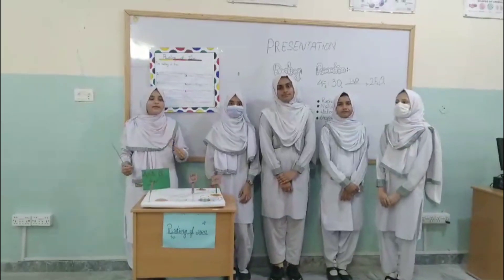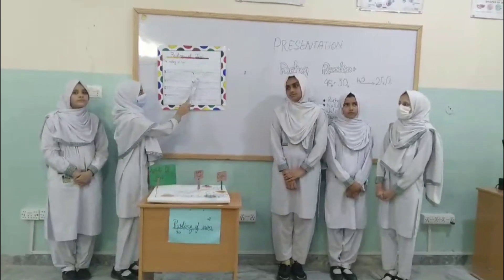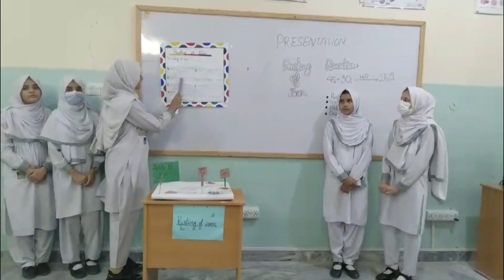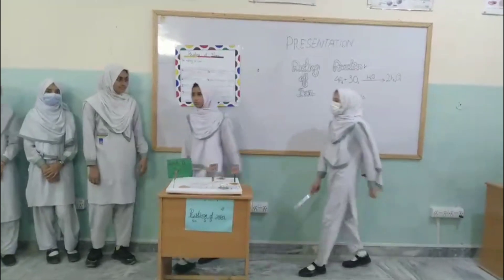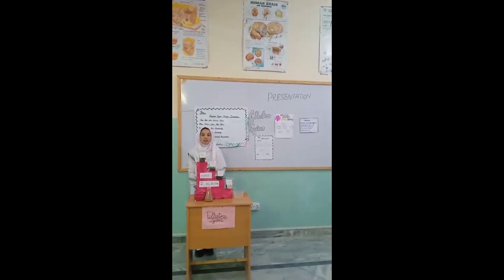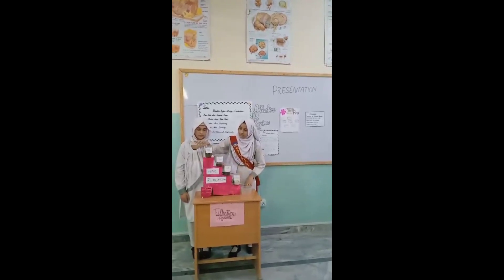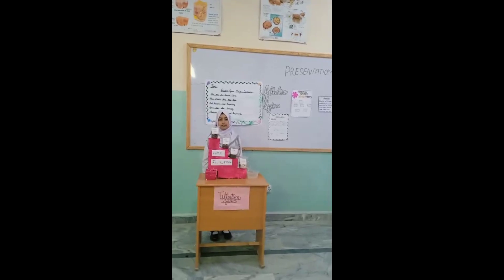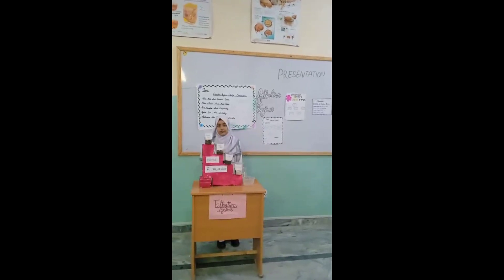chemistry9th projects unit-1